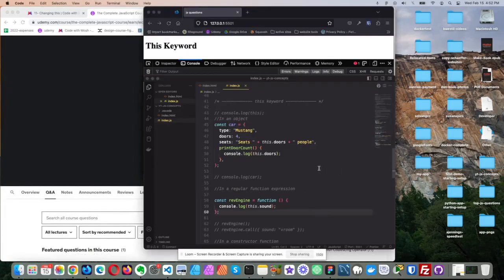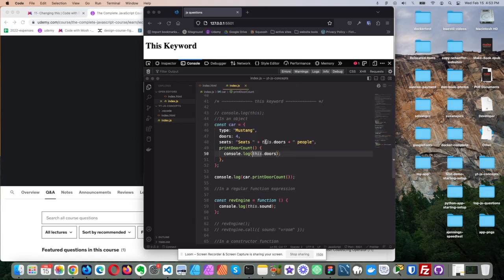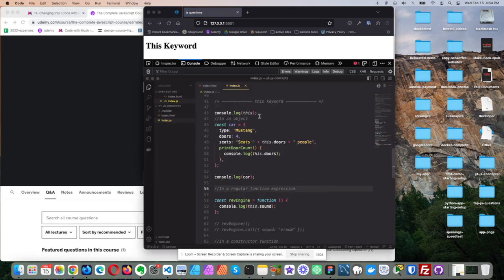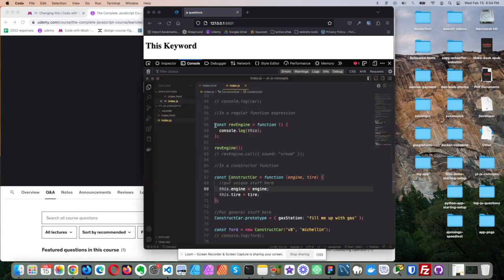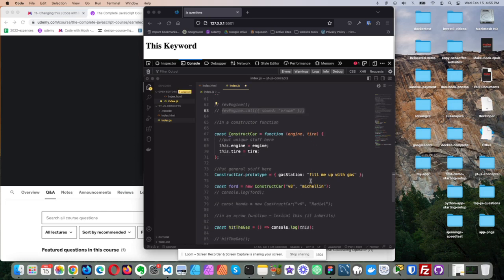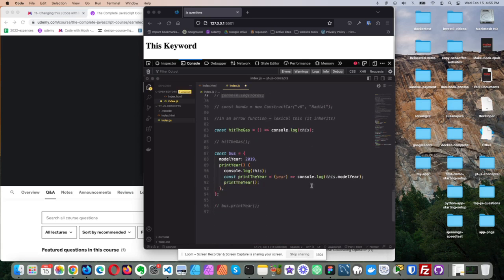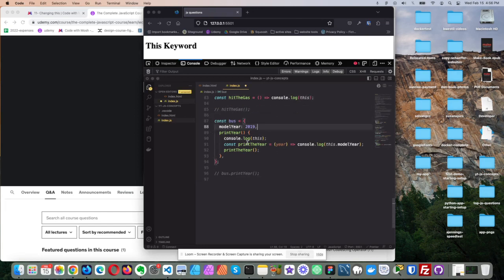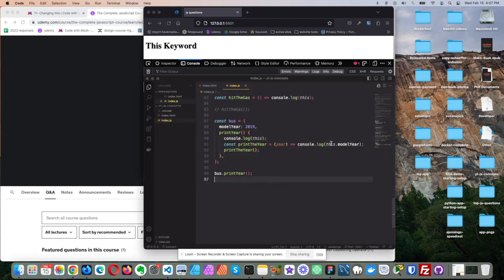JavaScript this keyword explained in 4 minutes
The this keyword represents different things depending on its location.

I show you what it is in several common scenarios: in arrow function, in a function, in a method, and in the global scope.